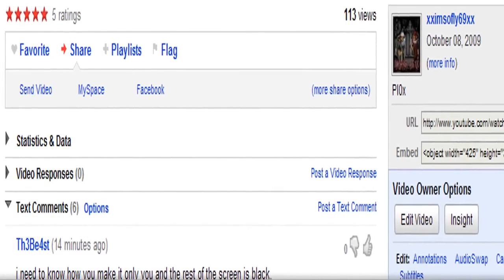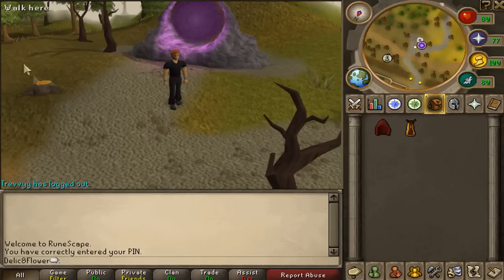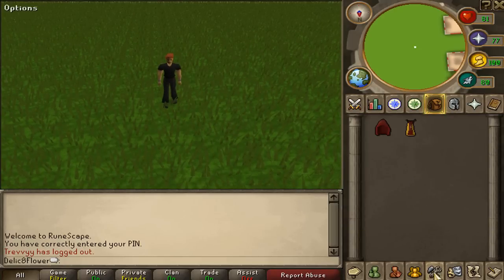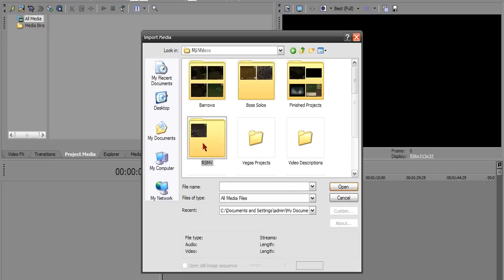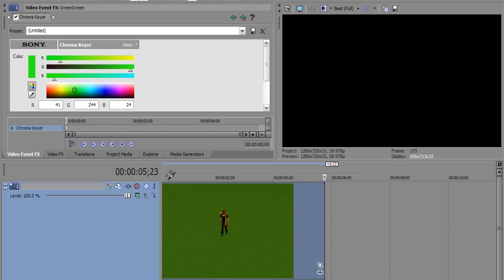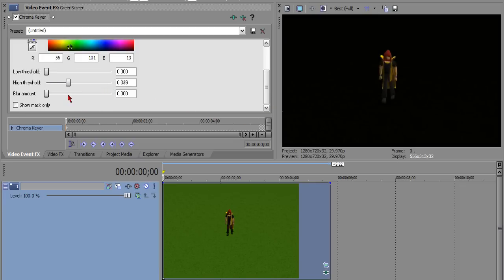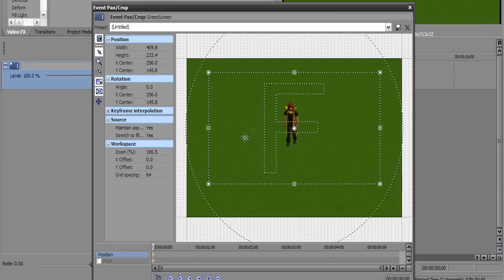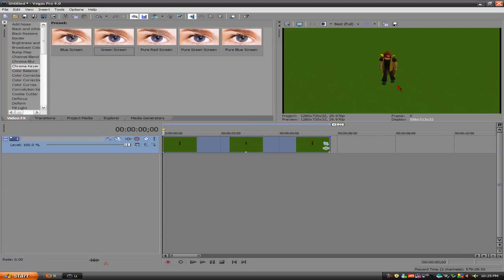[RuneScape] Sony Vegas Pro 9.0 Tutorials - Green Screening (Requested by Th3Be4st)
Th3Be4st requested how to remove the background of a clip so that only your character remains.

The simplest way to do this is by Chroma keying, or Green Screening.  Masking also works, but is more time consuming and frustrating.

RuneScape is owned by Jagex Games Studios.